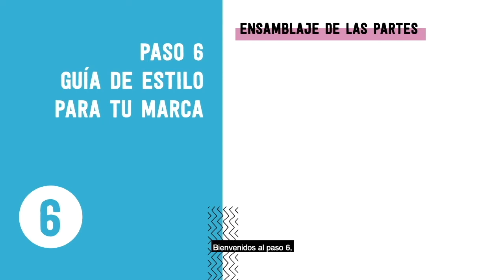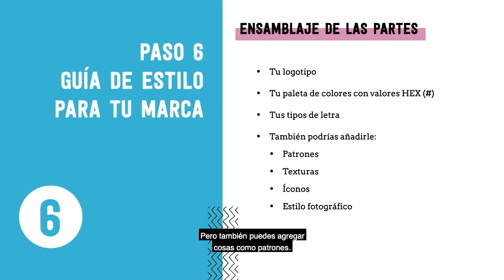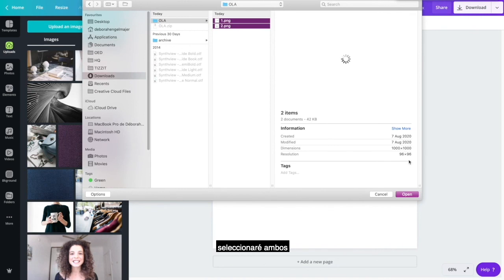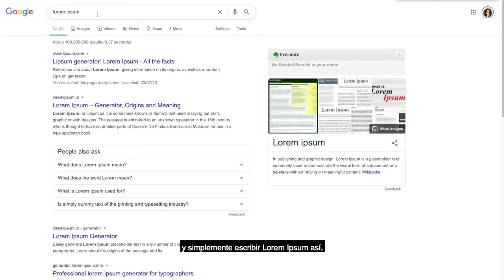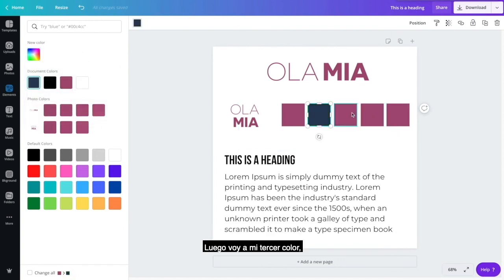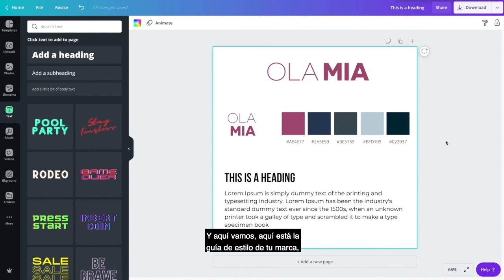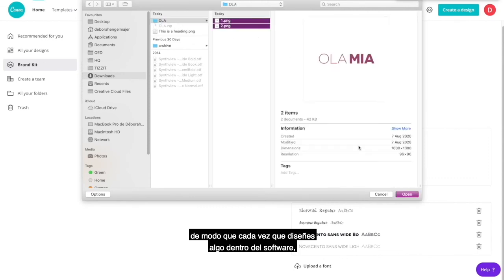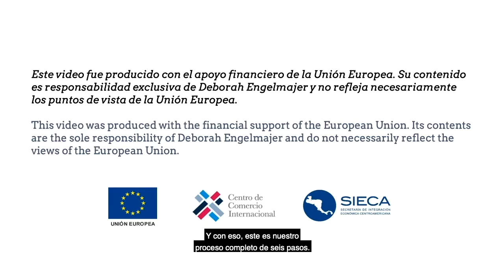ecomConnect - Ask the Expert | Design your own brand (VII): Create your brand style guide